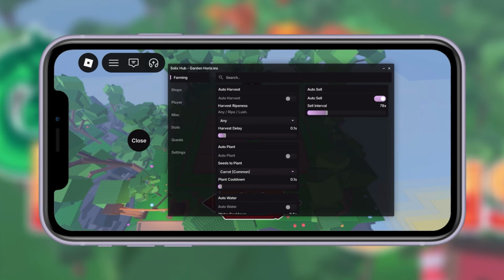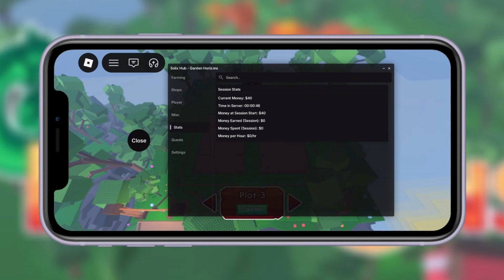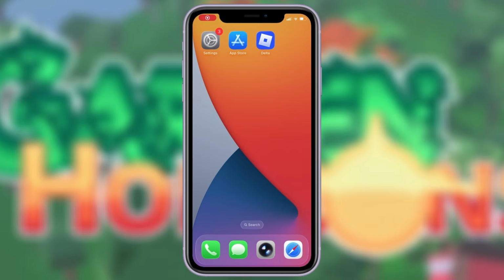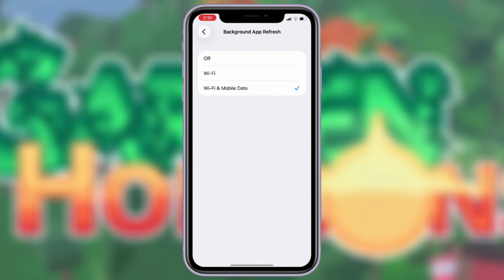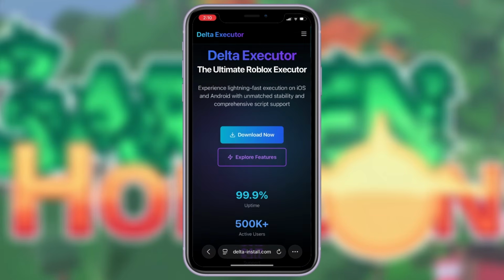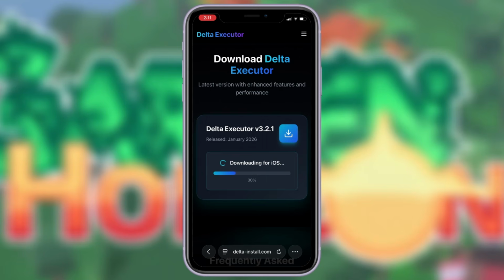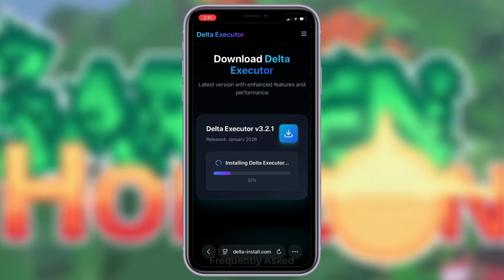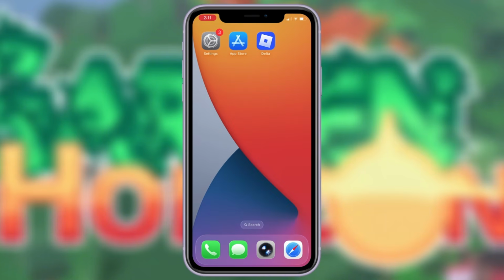Garden Horizons Script [NO KEY] GUI - INFINITE SEEDS, AUTO FARM, AUTO HARVEST & MORE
I show you how to use the Garden Horizons Script [NO KEY] with a GUI in this video. I walk you through the process of implementing features like INFINITE SEEDS, AUTO FARM, AUTO HARVEST, and more. I explain how to install the script, use the GUI effectively, and what works best for automation. Watch to automate your farming in Garden Horizons!